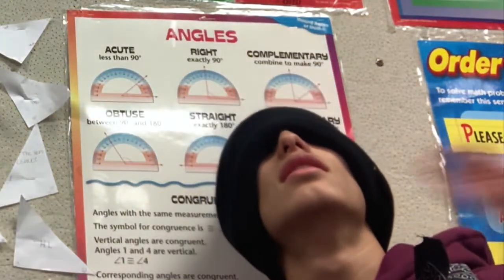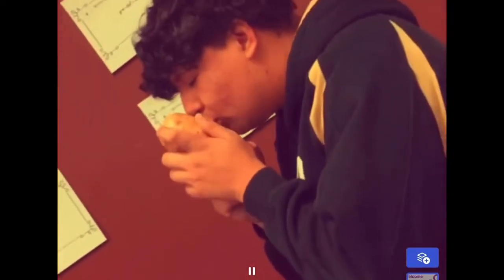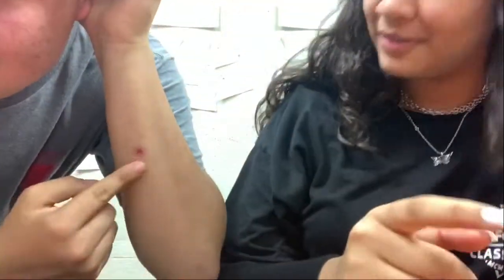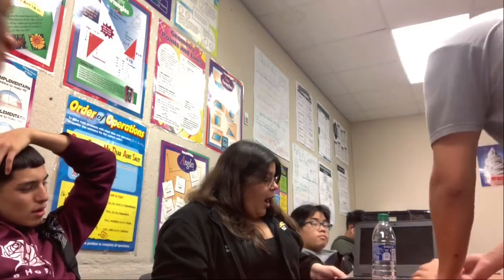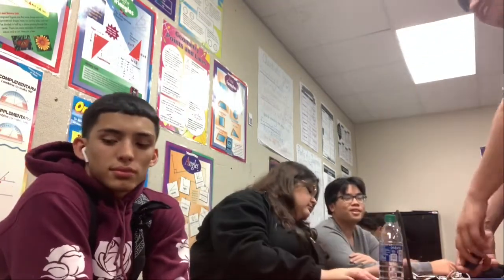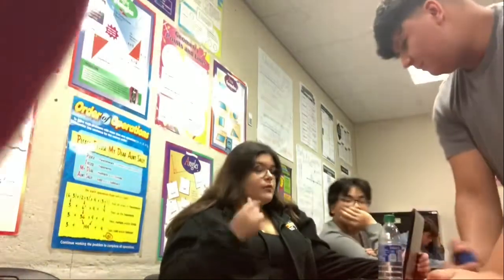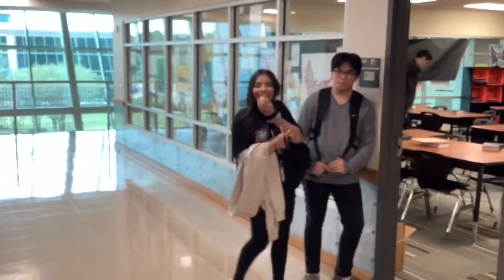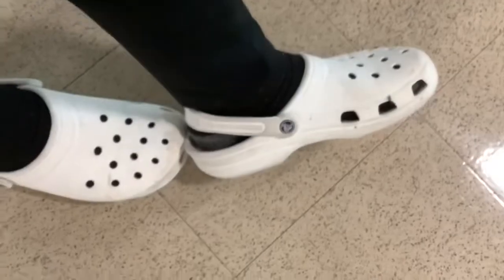SECRET LOVERS?!?!?!// vlog #9\\ school vlog//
Welp

Follows on IG